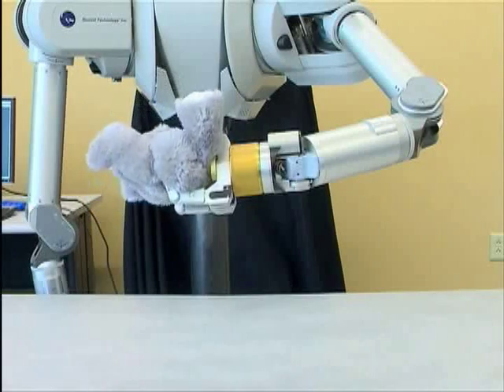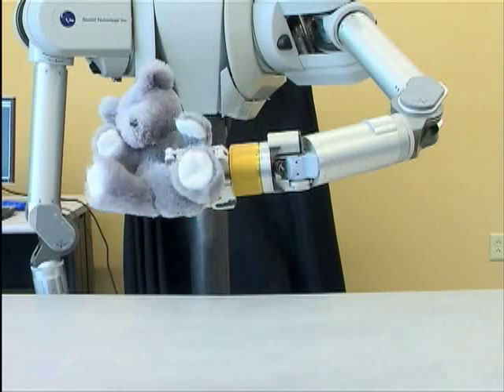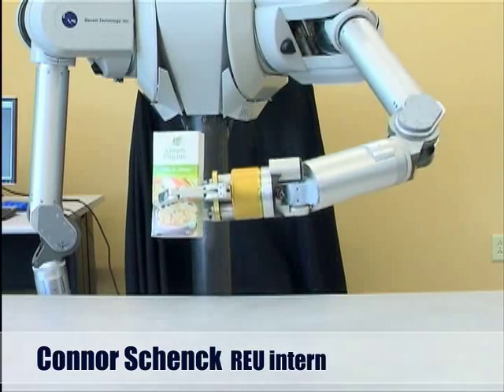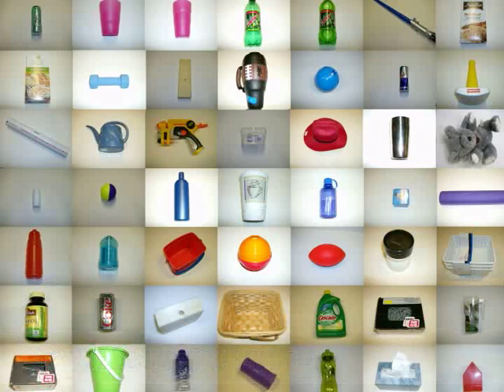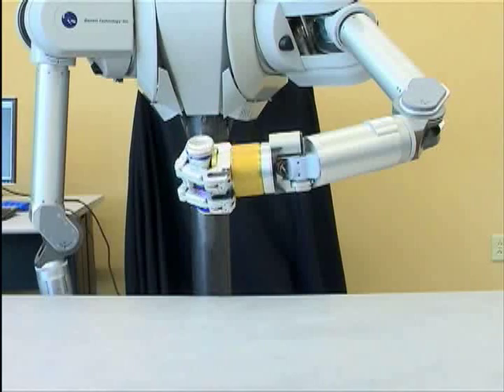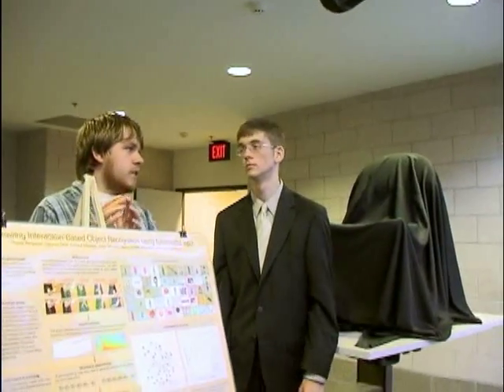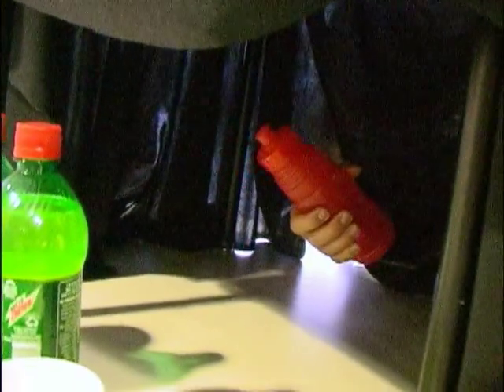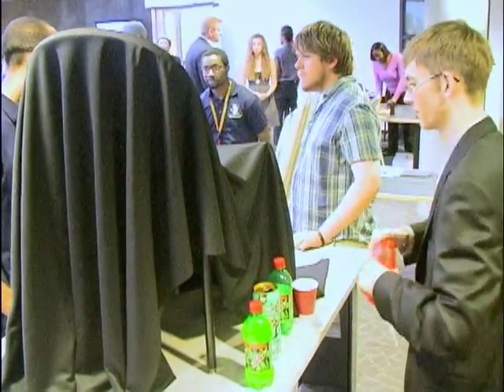SPIRE-EIT REU Summer 2009: Developmental Robotics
The REU students in this group will be expected to formulate a research project on their own with some help from the faculty and graduate students at the Developmental Robotics Laboratory. Furthermore, the REU students will be expected to perform a large-scale experimental study with a state of the art upper-torso humanoid robot and summarize their results in a research paper that will be submitted to one of the top conferences in robotics. The research topic is flexible as long as it is aligned with the mission of the lab.

Faculty: Alex Stoytchev
Graduate Mentors: Jivko Sinapov and Shane Griffith